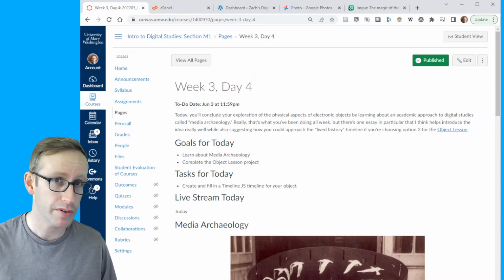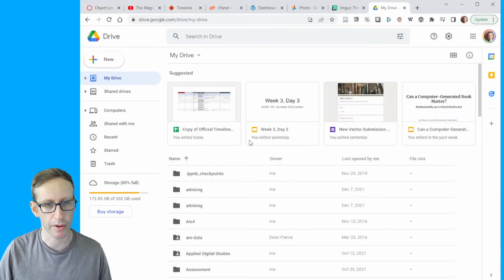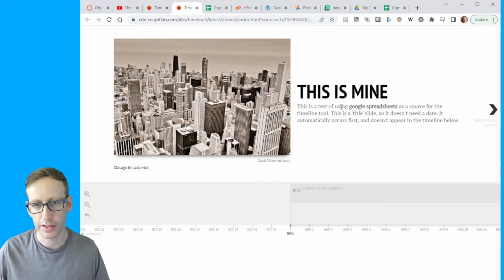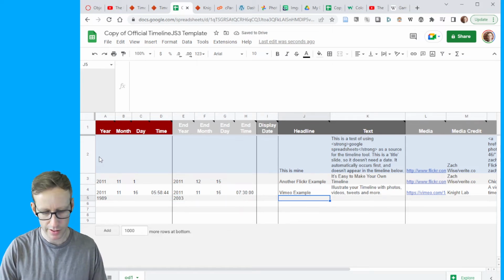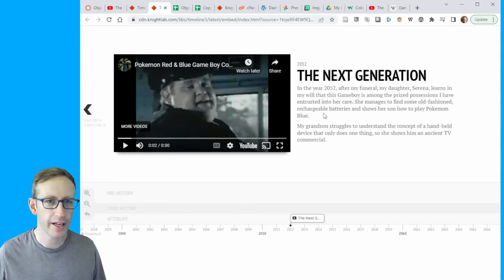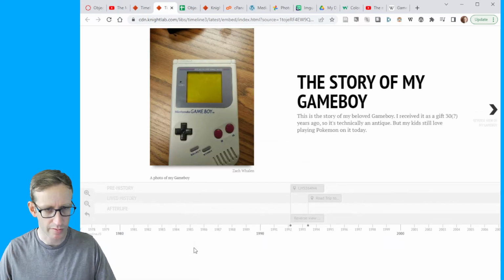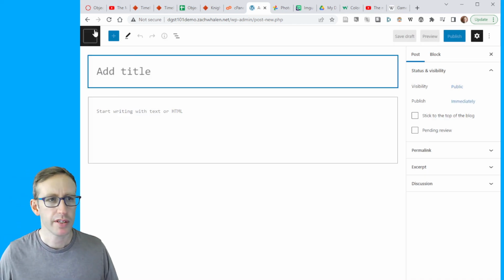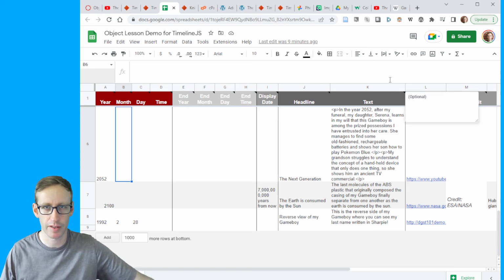DGST 101, Summer 2022: Week 3, Day 4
Mainly: how to use TimelineJS.